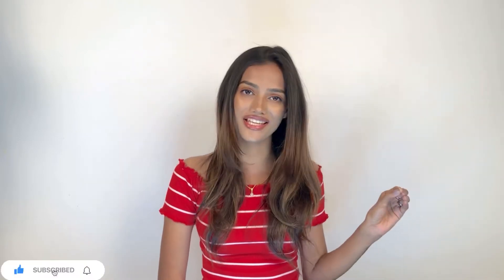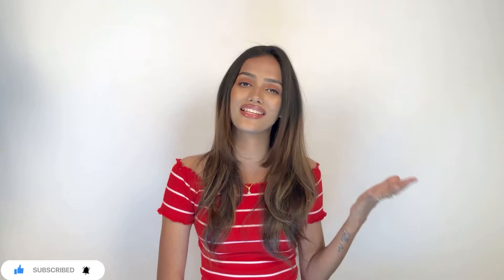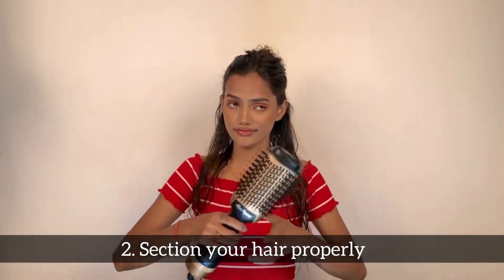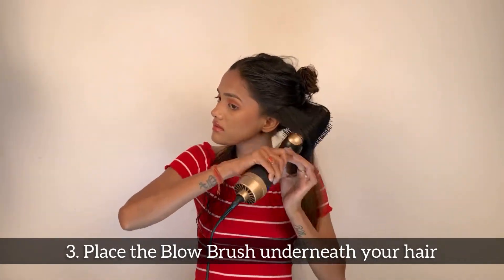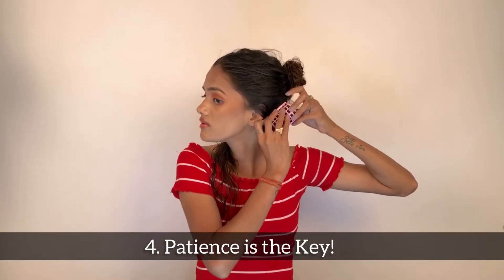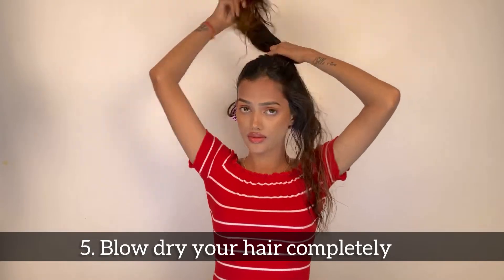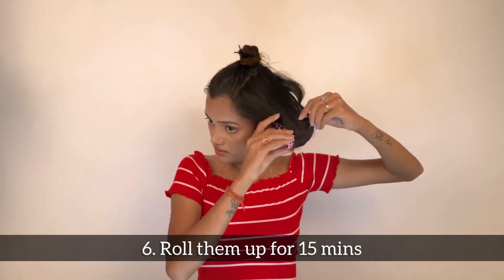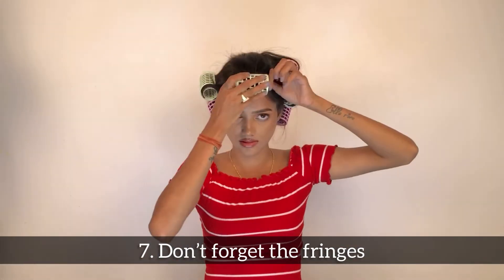Blow styling with hair rollers!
Full, bouncy, voluminous hair is always going to be in. Blowout money, however, is not always in your pockets!  We all know beauty maintenance can cost a coin, but you need not shell out a certain amount of cash every week at the salon just so your hair can look good.
You can get the look at home with just the Blow Brush and a couple of hair rollers, Divya shows us how she achieves a bouncy blowout at home which is super easy yet elegant.